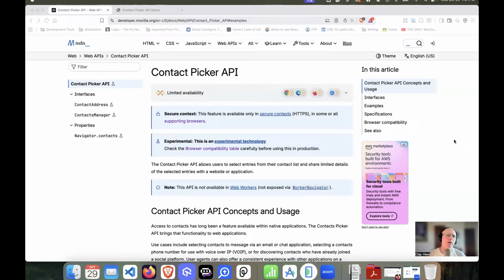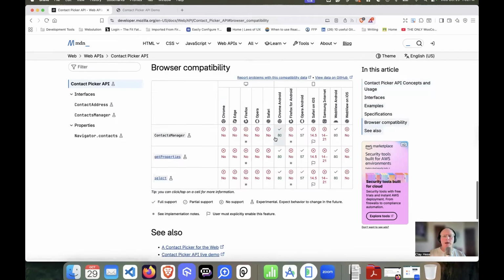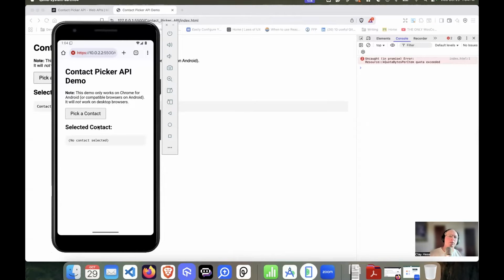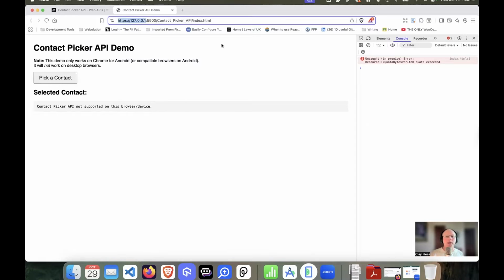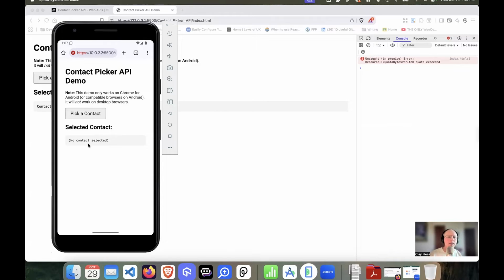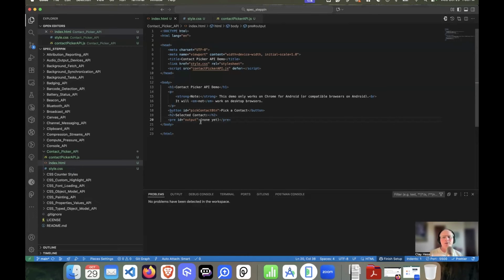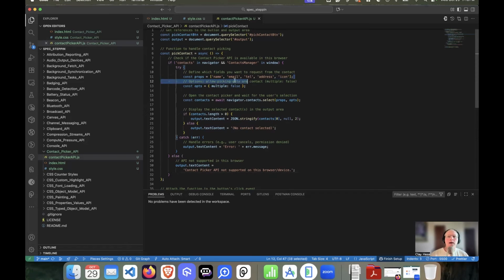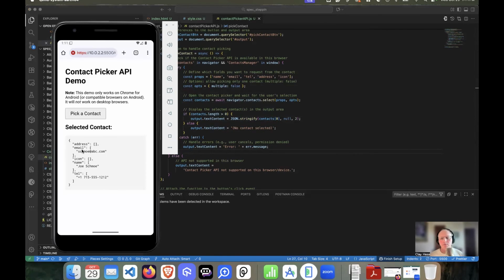Spec Steppin Contact Picker API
Demo of the Contact Picker API